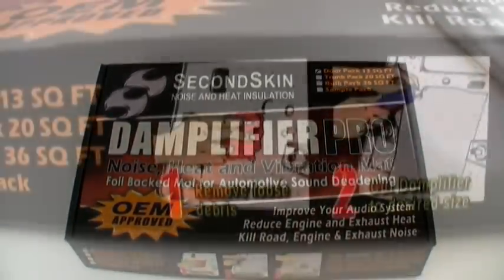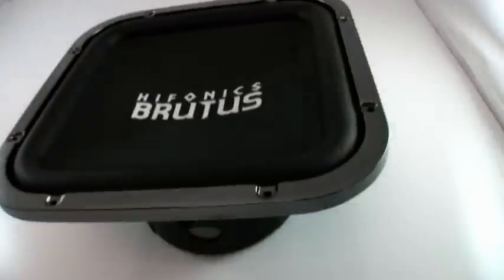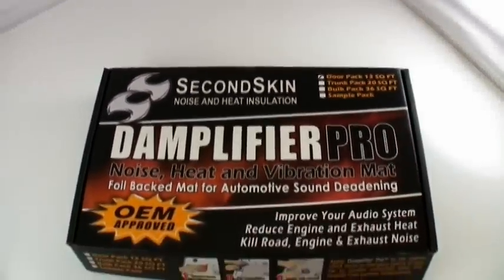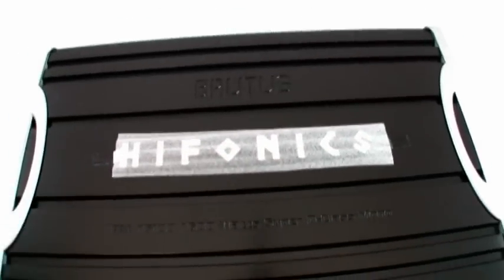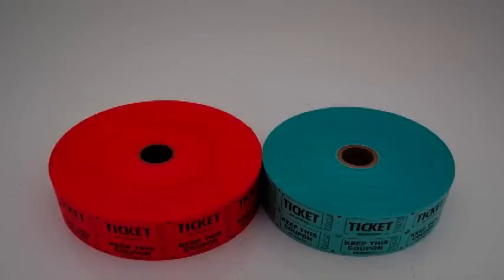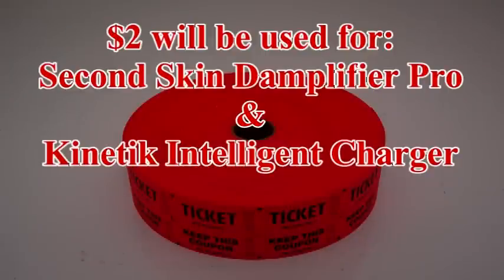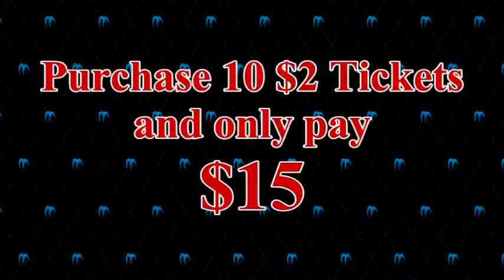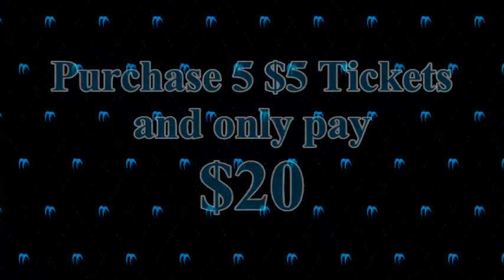INSANE Car Audio Raffle at Maxxsonics HQ!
Saturday July 25 will feature:
4 Door Kits of Damplifier Pro from Second Skin
1 Intelligent Battery Charger from Kinetik
1 Hifonics Combo Package featuring 1 Brutus BXi1210D amplifier and 2 Brutus BRZ12SQD4's

Sunday July 26 will feature:
4 Door Kits of Damplifier Pro from Second Skin
1 Intelligent Battery Charger from Kinetik
1 Hifonics Combo Package featuring 1 Brutus BXi1610D amplifier and 2 Brutus BRZ15D4's
1 Hifonics GX3000 amplifier

Two Ticket types will be offered.
Red $2 tickets and Blue $5 tickets

Buy 10 $2 tickets for $15.
Buy 5 $5 tickets for $20.

Proceeds from the raffles will be donated to our local Breast Cancer Society!

Mike Stiers